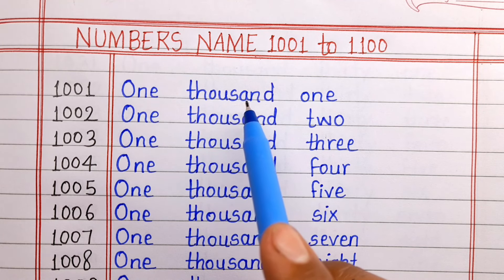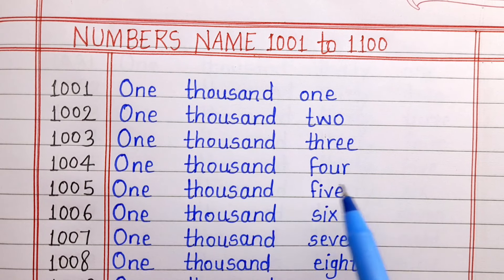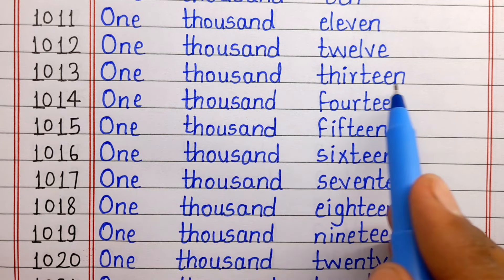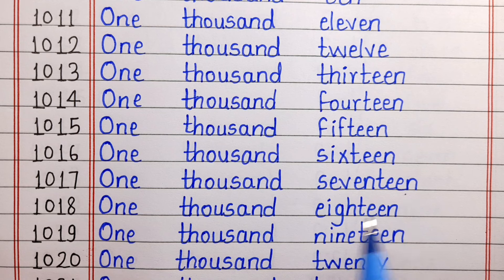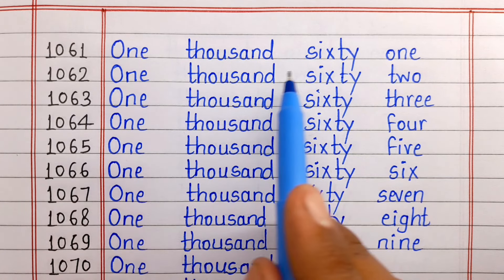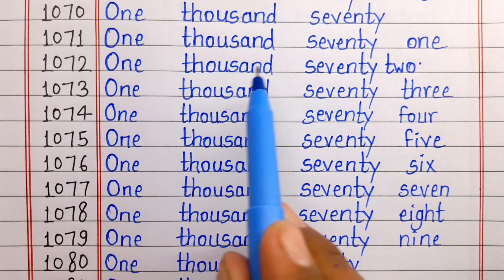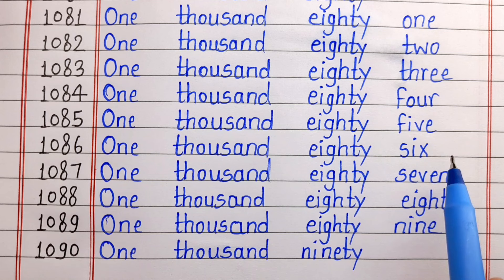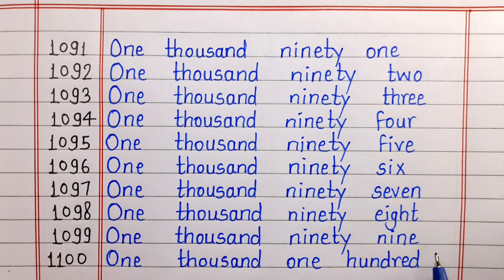Numbers name 1001 to 1100 | Numbers in words 1001 to 1100 in English | 1001 to 1100 Number names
in this video, we will learn numbers in words 1001 to 1100 in English

numbers in words 1001 to 1100 in English
1001 to 1100 numbers in words in English
numbers name 1001 to 1100
1001 to 1100 numbers name